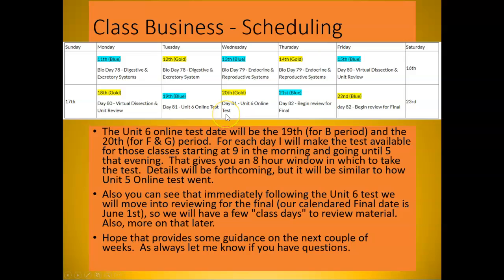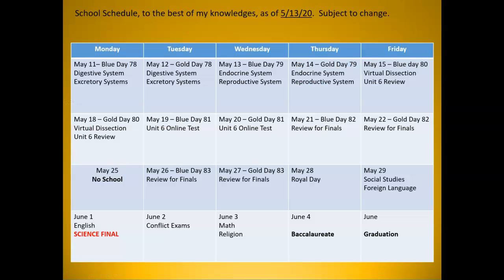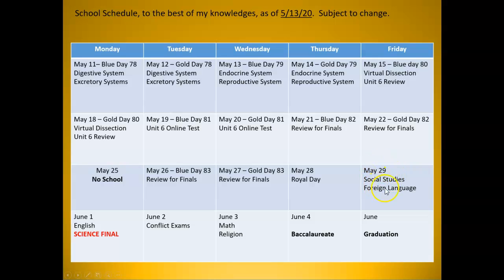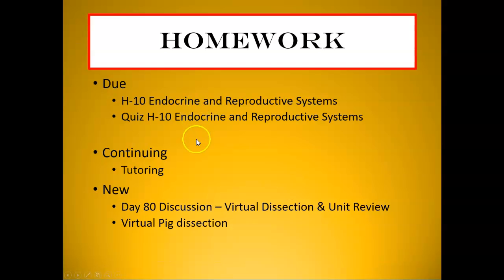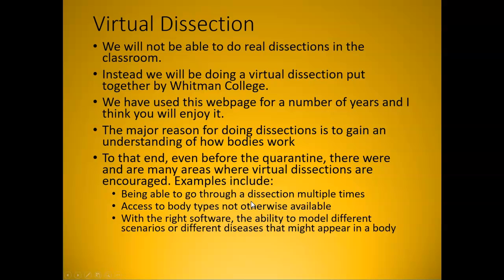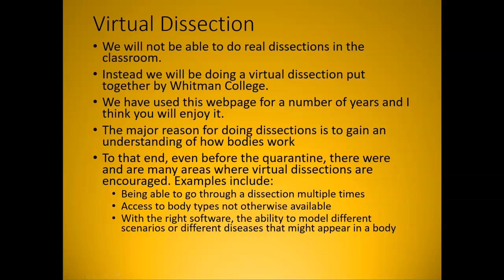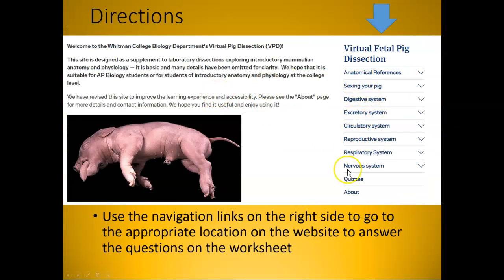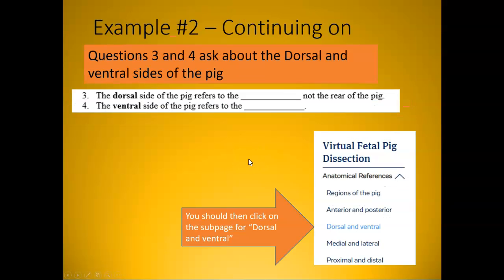Bio Day 80 Part 1